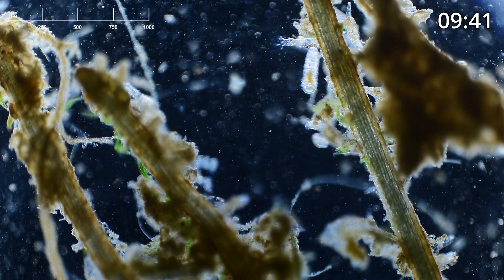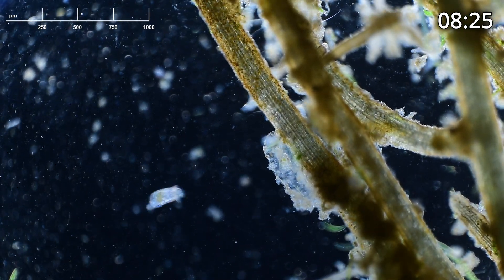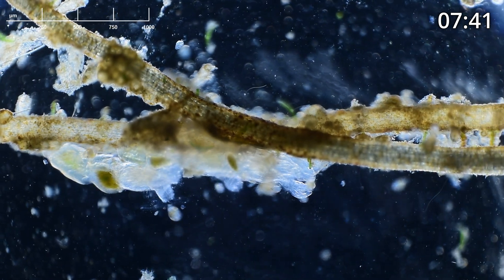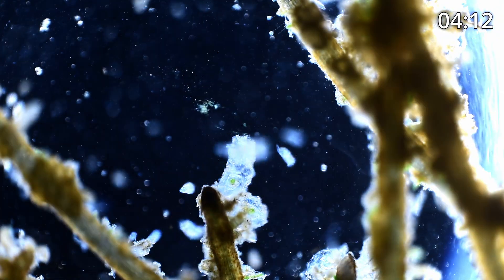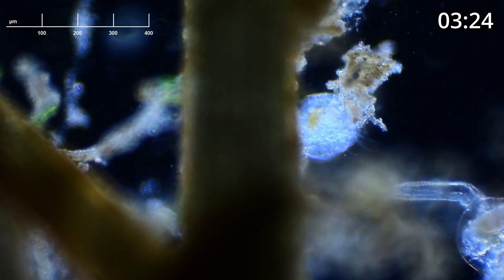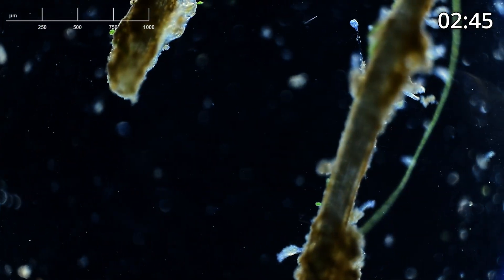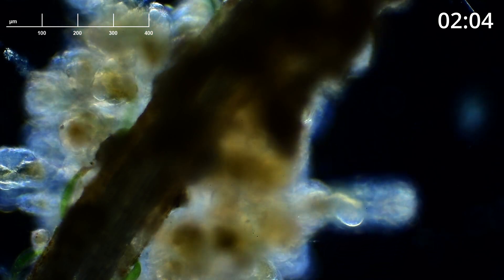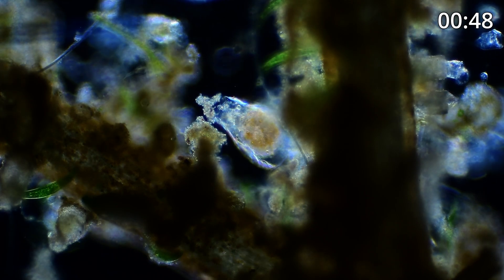Every Drop a Universe!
Hundreds of microorganisms on the root of a floating plant, seen through the microscope.

Here are closer looks at some of the cool organisms/animals we saw on today's Single Slide Saturday:

Fresh and marine water microorganisms and microcrystals viewed through a microscope.